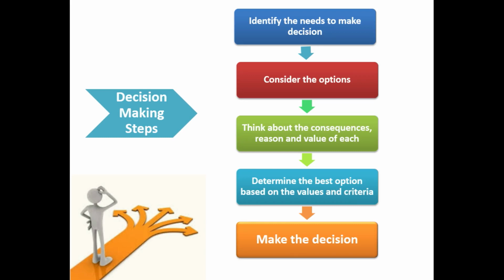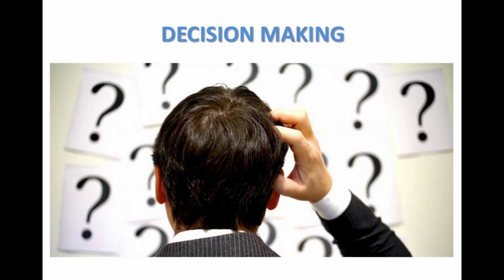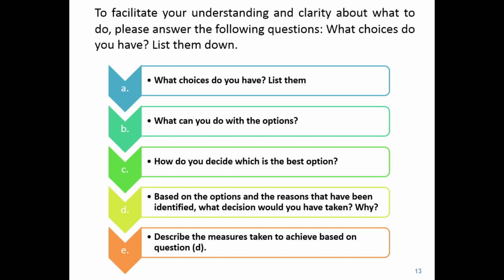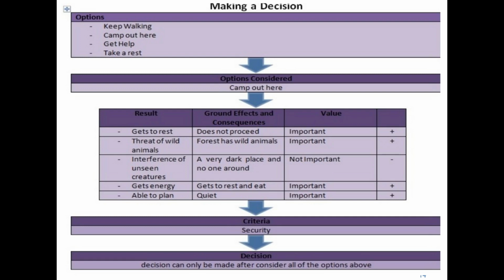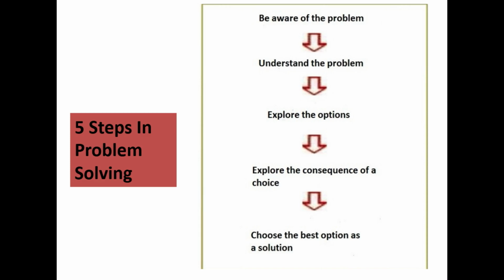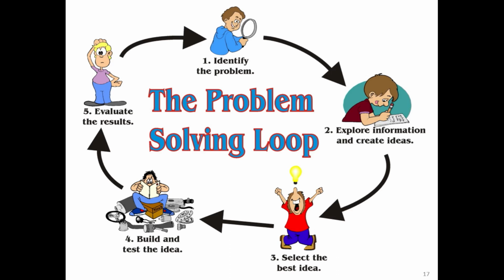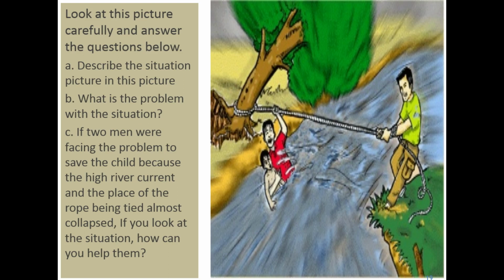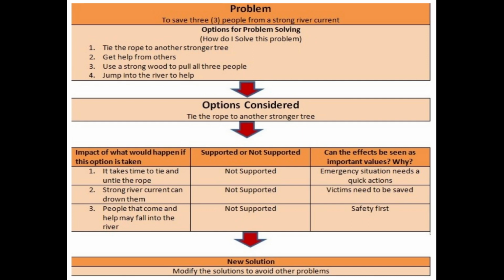Kemahiran Berfikir-Problem Solving and Decision Making Bab 8 Part 2 of 2